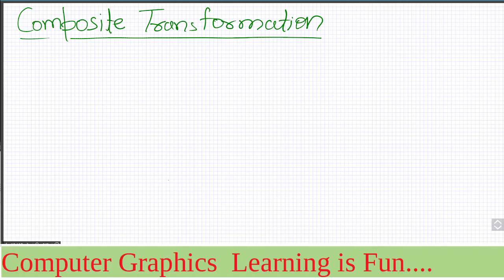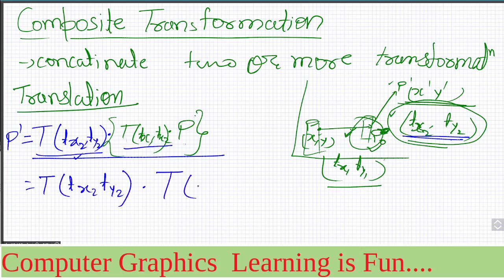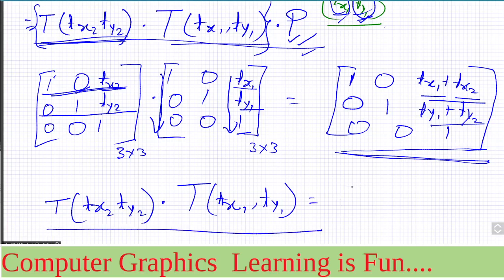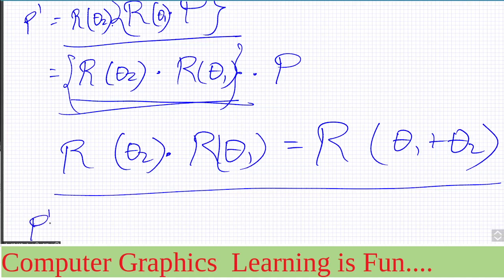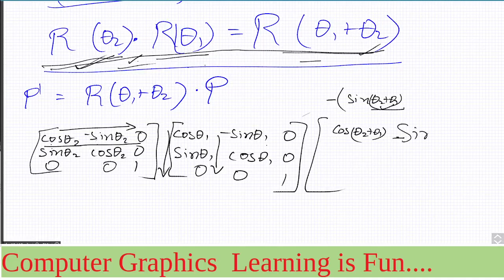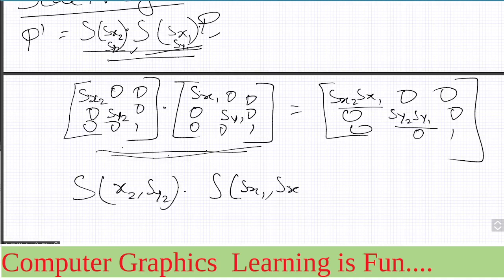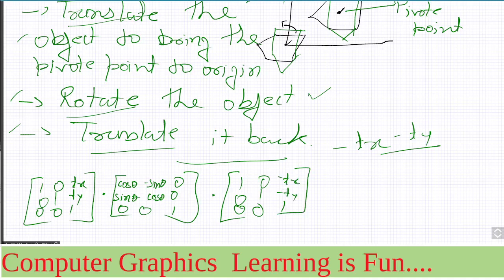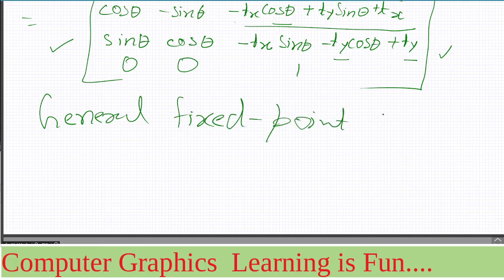Computer Graphics: Composite Transformation (Concatenating multiple transformation)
Learn about concatenation of multiple transformations into one matrix which will be called as composite transformation.